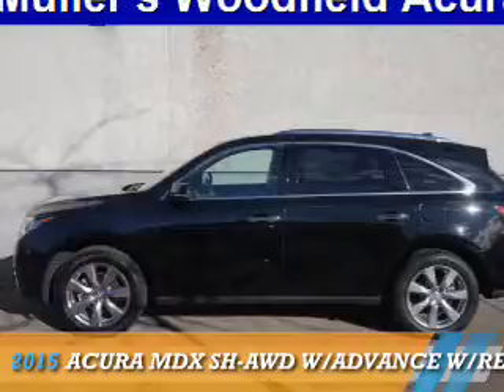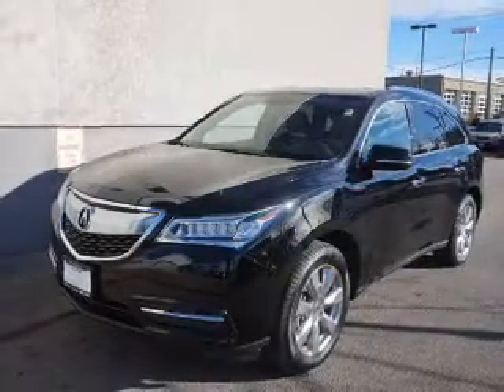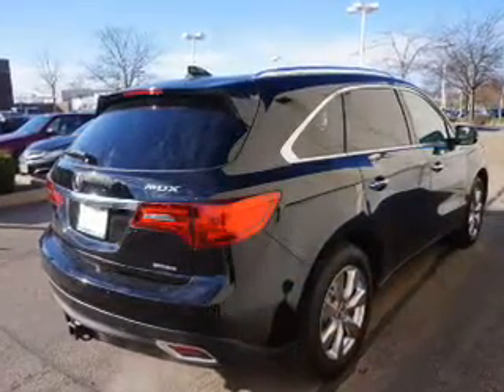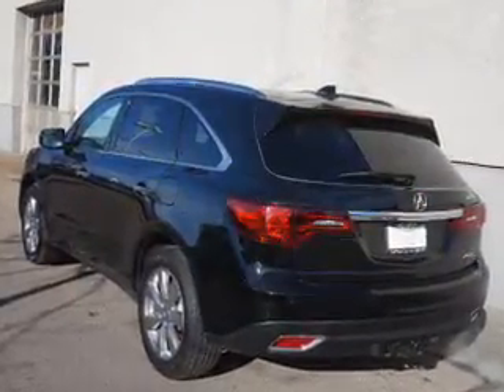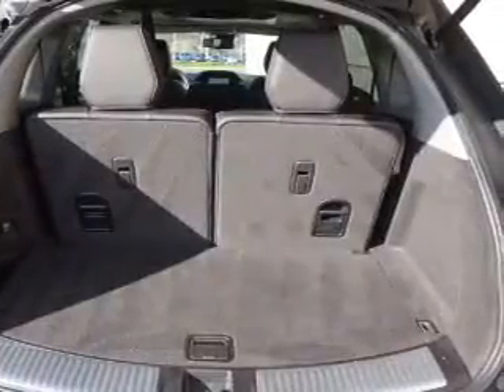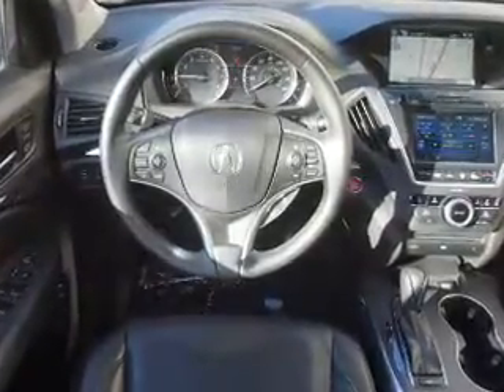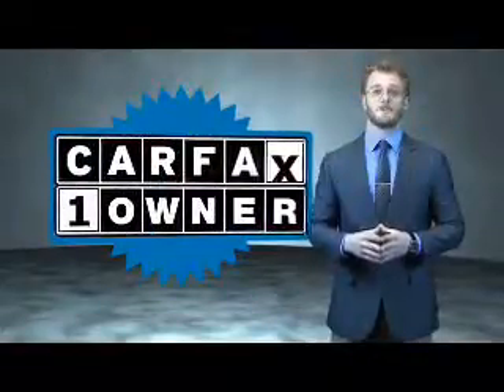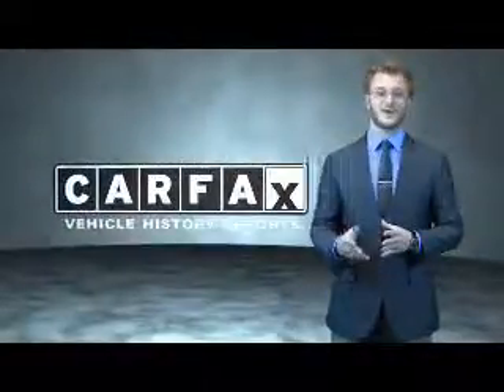2015 Acura MDX P13849 - Hoffman Estates IL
Year: 2015
Make: Acura
Model: MDX
Trim: SH-AWD w/Advance w/RES
Engine: 3.5 liter 6 Cylindercylinder AWD
Transmission: 6-Speed Automatic
Color: Black
Mileage: 11665
Address:
1099 W. Higgins Road
Hoffman Estates, IL 60195
VIN:5FRYD4H85FB009472